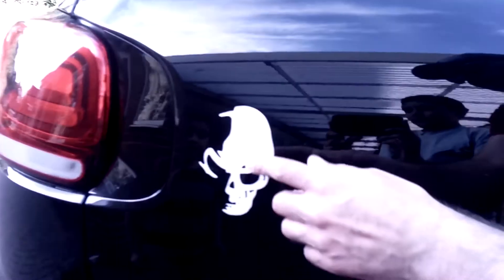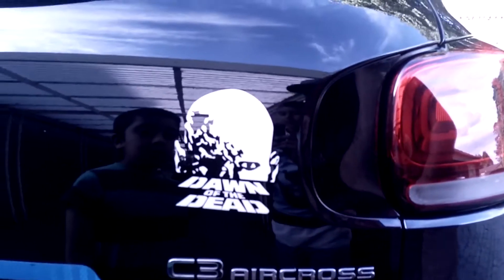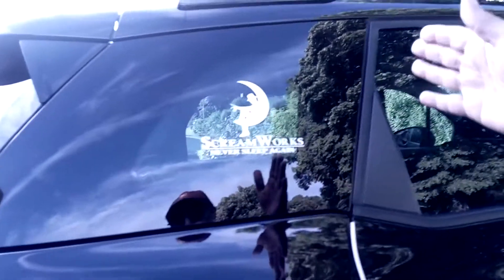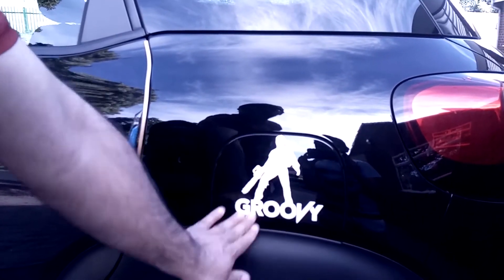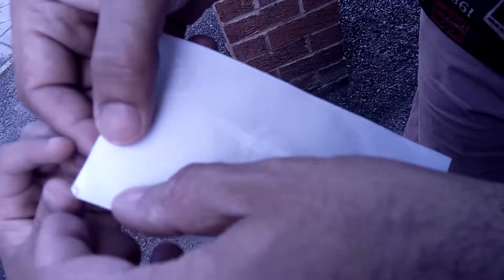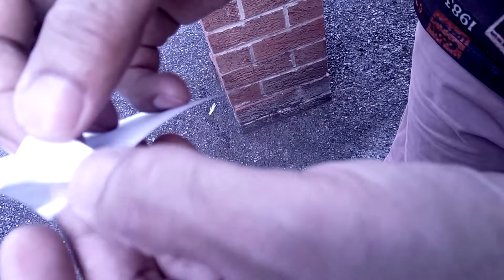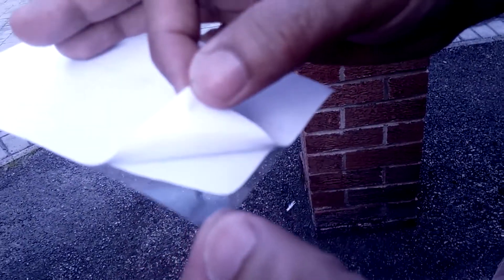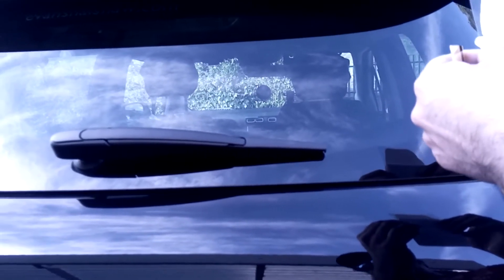Pimping my ride with cool horror stickers.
Just adding some flair and character to my car.